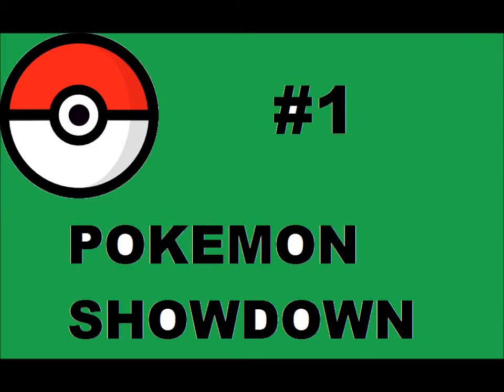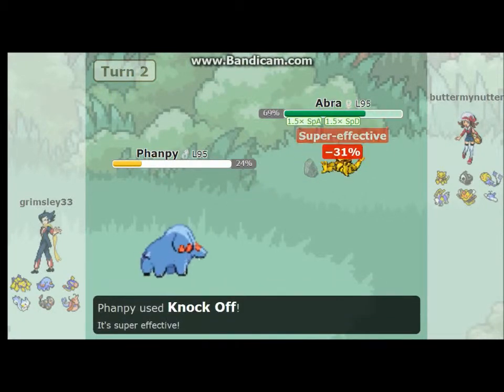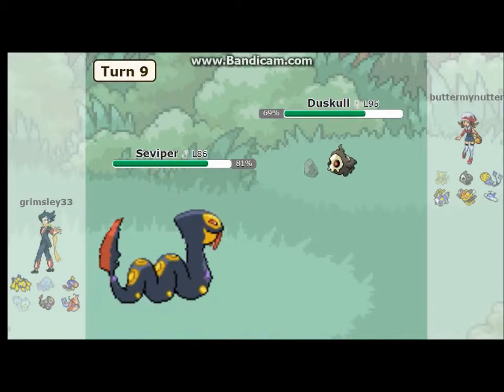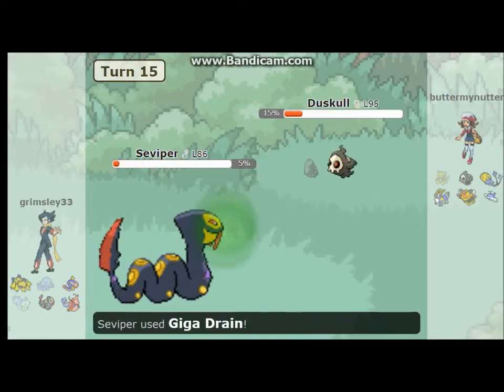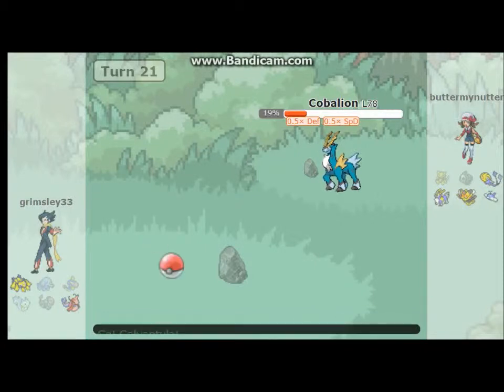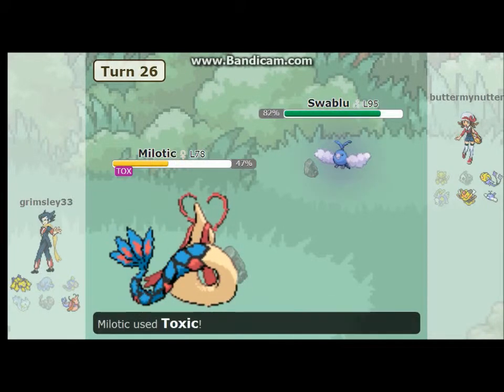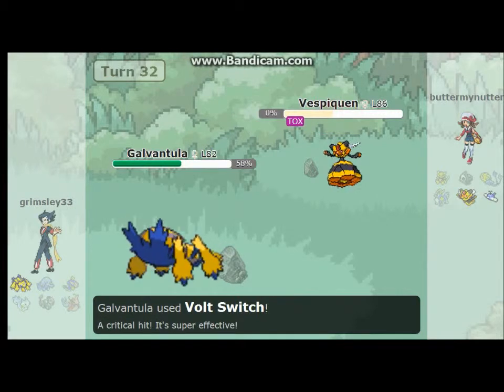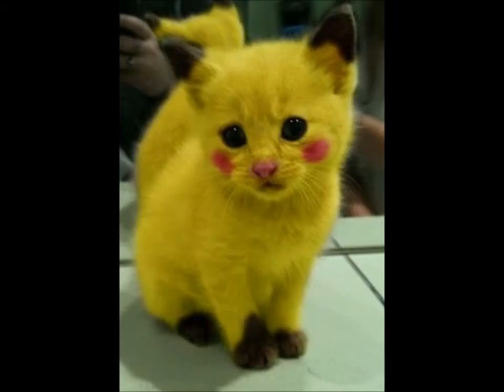Pokemon Showdown Episode 1: GO GALVANTULA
Hey pokemon trainers aweshiniap here playing pokemon showdown. fUN GAME GO CHECK IT OUT. BTW SORRY FOR SOME STUDDERING